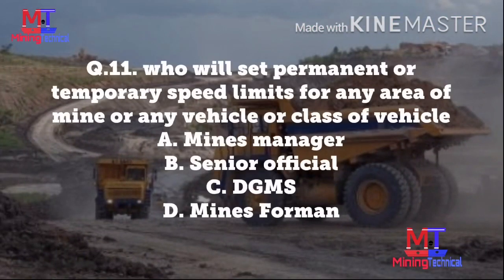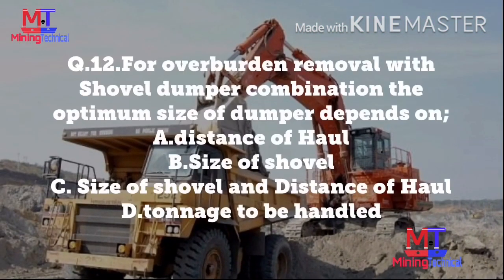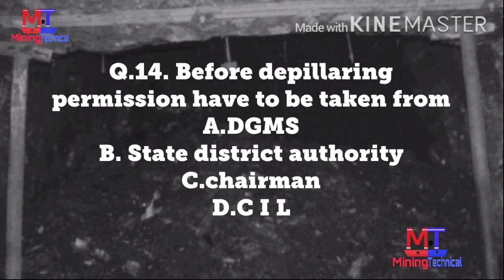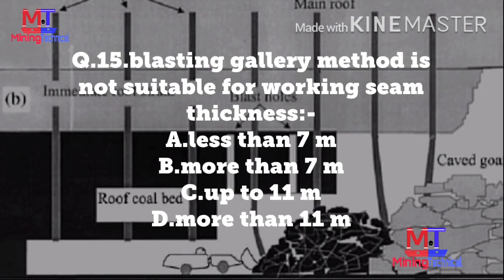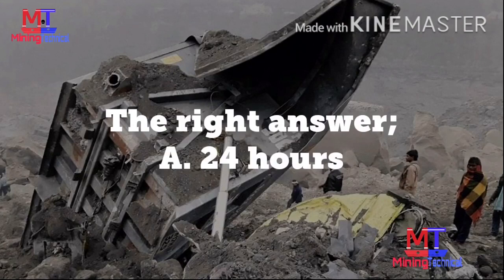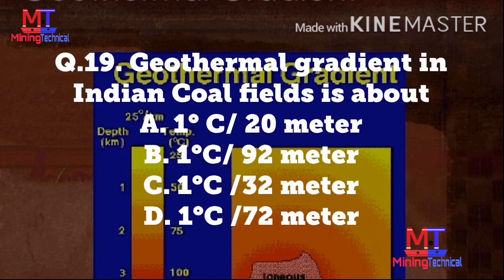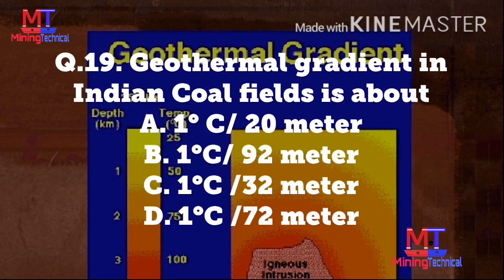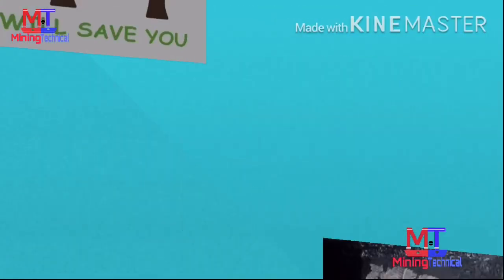Question 10 to 20 || bccl overman exam 2017 || mining technical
BCCL OVERMAN EXAM PAPER

अगर आपको हमारा विडियो पसंद आया तो
अगर कोई सुझाव या सवाल हो तो comment करे

और bell icon🔔🔔🔔 को ज़रूर दबाए
ताकि इस चैनल पर कोई भी विडियो upload होने पर सबसे पहले आपको जानकारी मिले

जय हिन्द
जय भारत